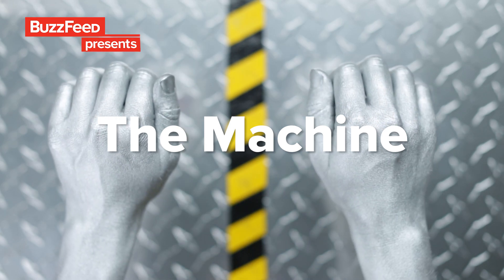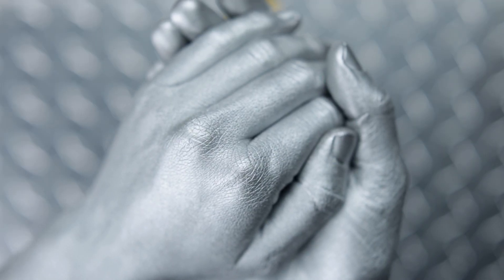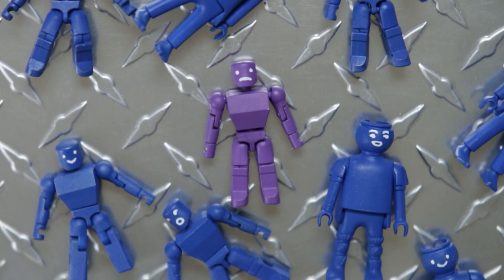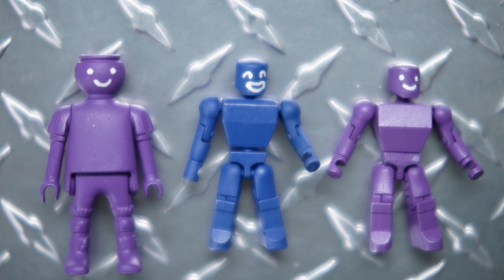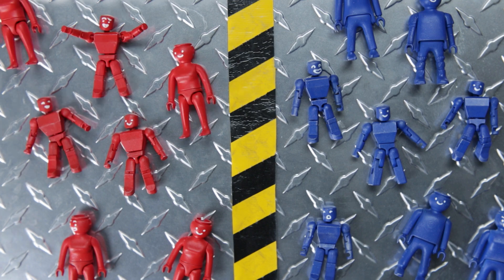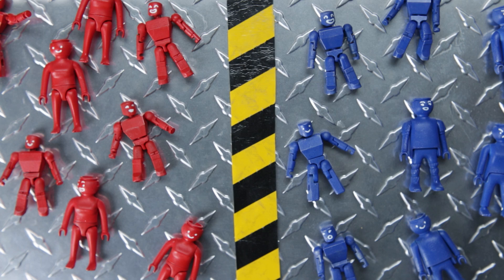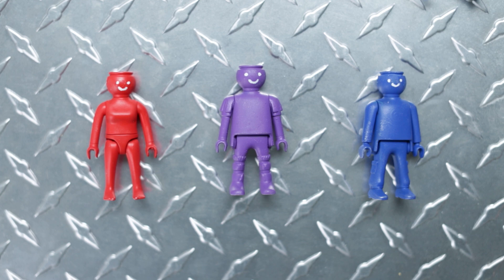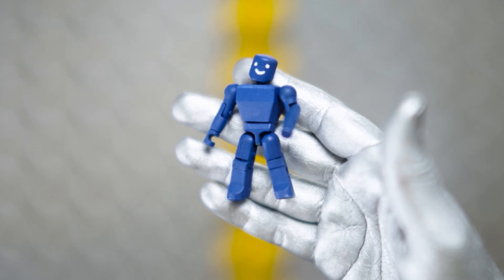Gender Machine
So let’s say there’s this machine…

MUSIC
Walking In Circles

SFX provided by AudioJungle.
embers]